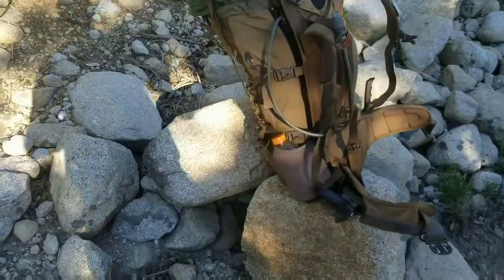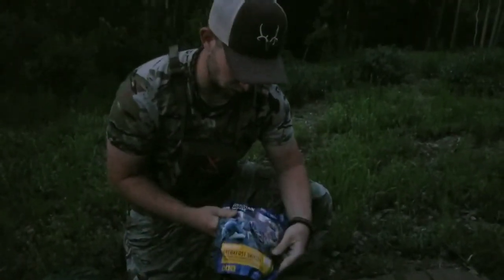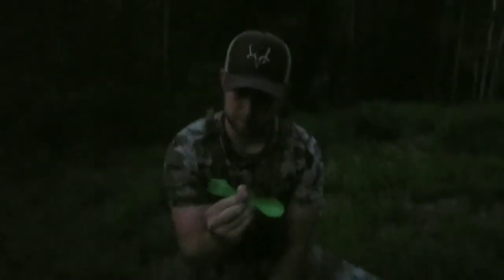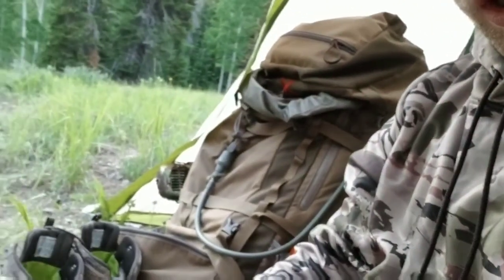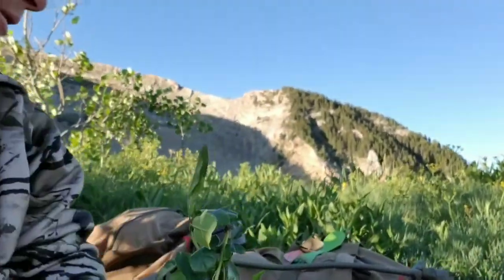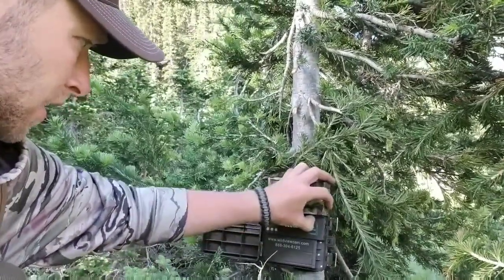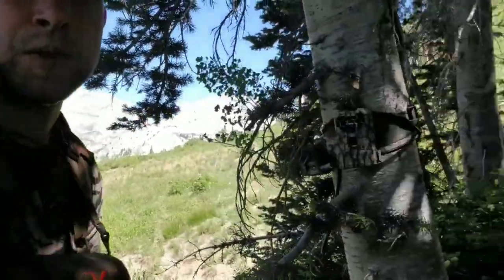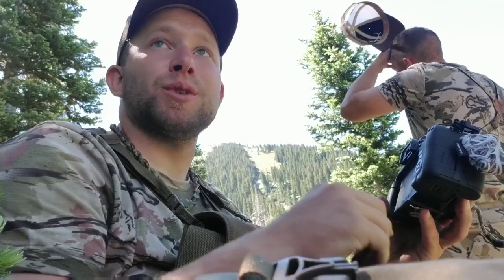Scouting Utah's high country for Mule Deer (new area part 1)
Scouting the high country of Utah's mountains.  This is a new area we are hoping to find some nice buck in.  We set up some trail cams the weekend before and are now coming up to check them.  We hope to find some mature buck on them.  The 2018 Utah archery hunt is coming up fast.  Opening day is going to be exciting for sure!